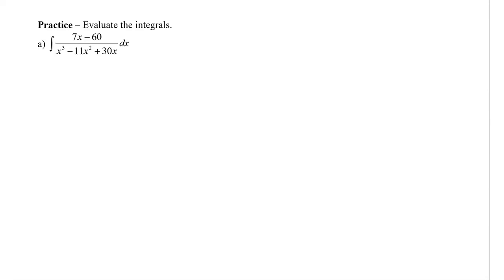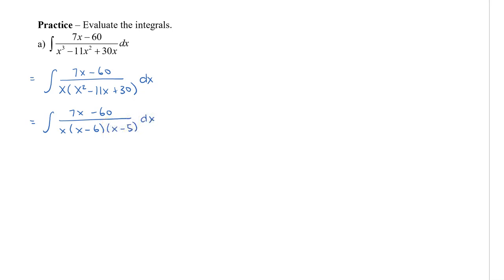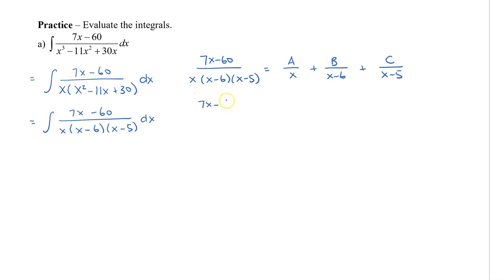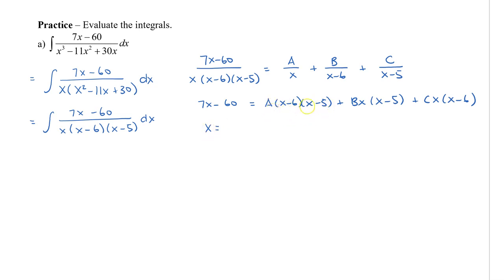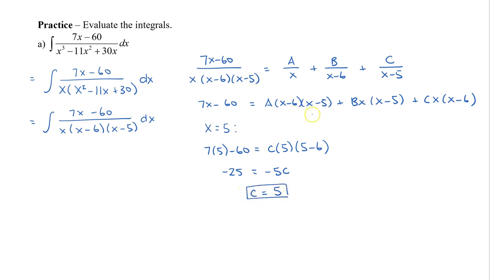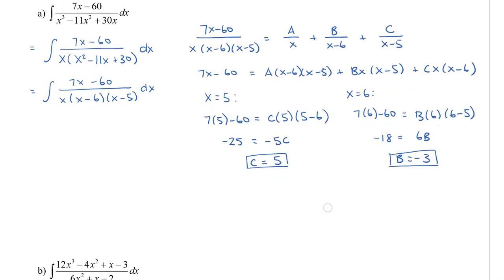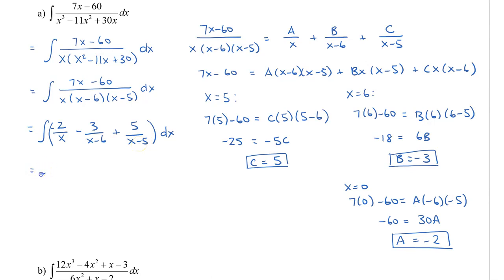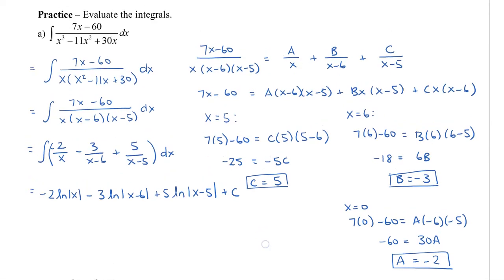Calculus 12 - Sec 7.4 Integration of Rational Functions by Partial Fractions Part 2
In this video, I show you another example of using the method of partial fractions to evaluate an integral.